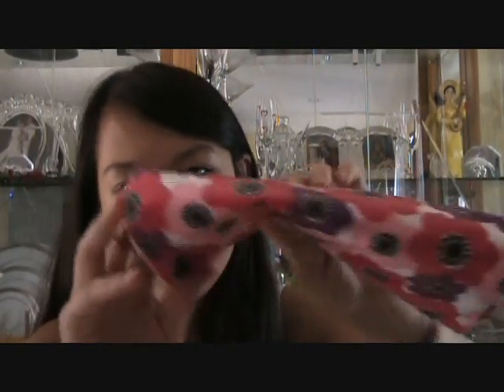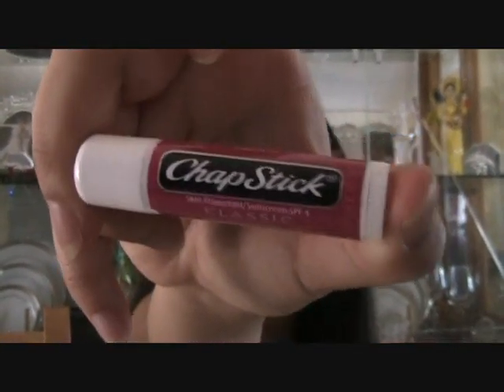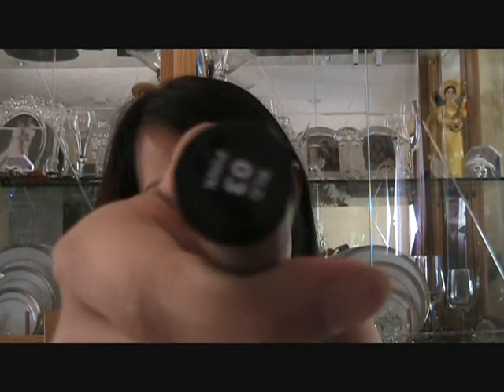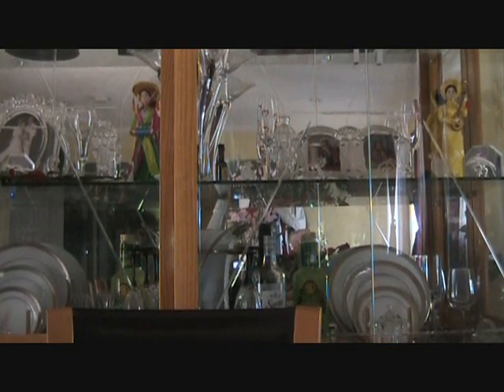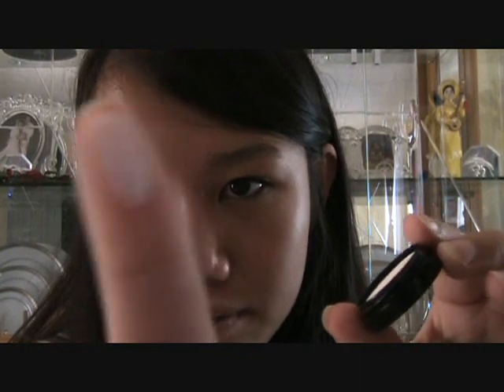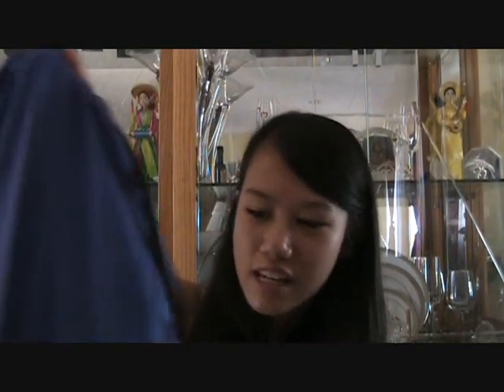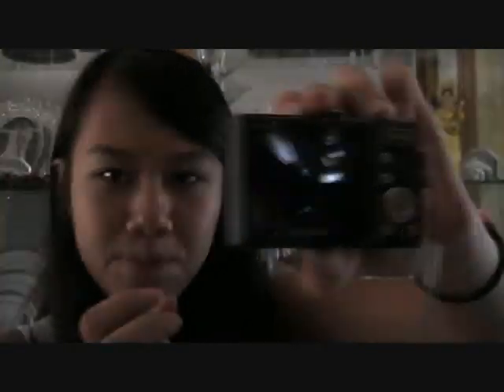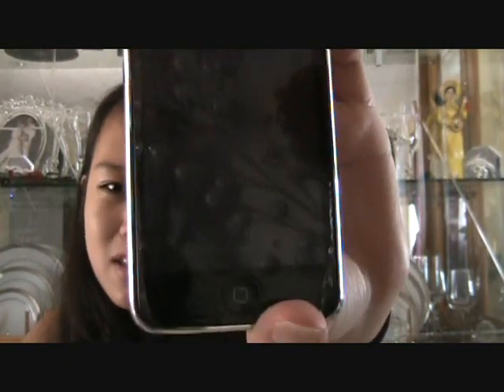What's In My Travel Makeup Bag & Canada Roadtrip Bag!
Whats in my travel makeup bag & things in my bag to keep me entertian for my 9hour roadtrip to Canada. Joyy.

Others links!

Formspring me!